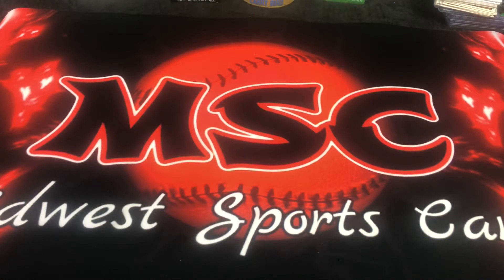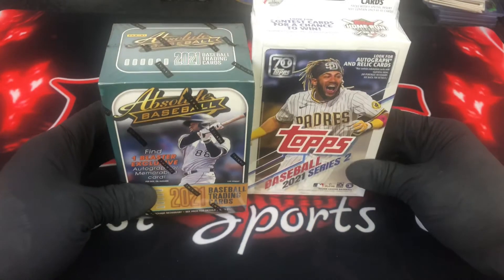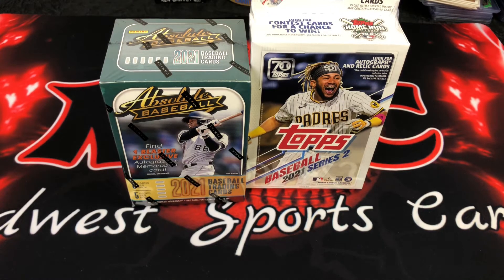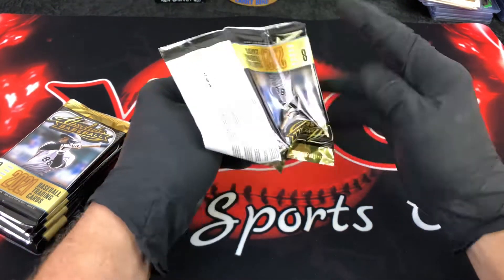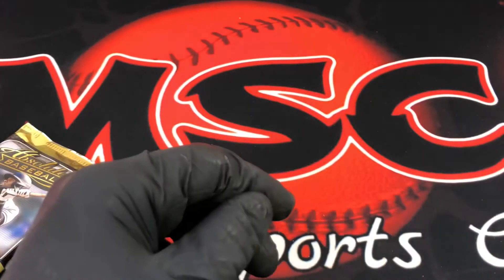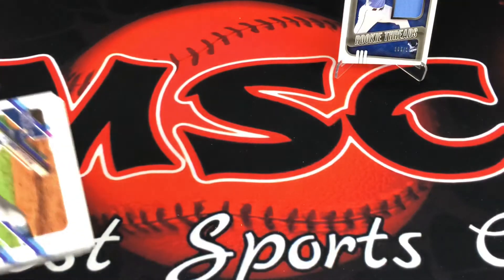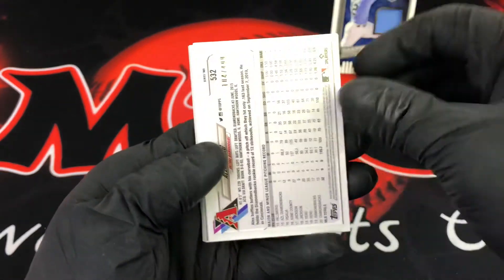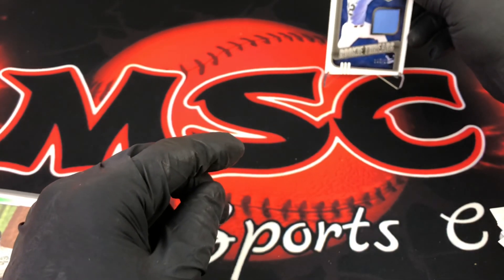Rookie auto reveal & Saturday Meijer haul rip